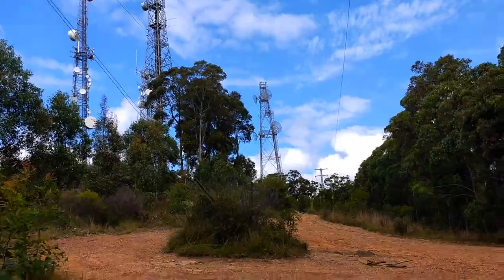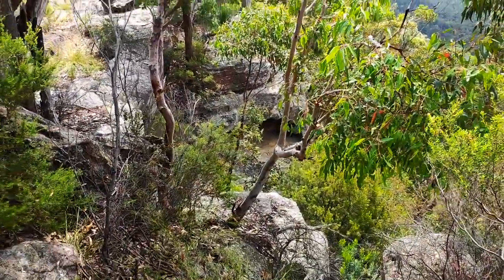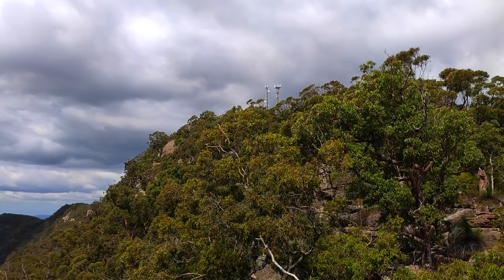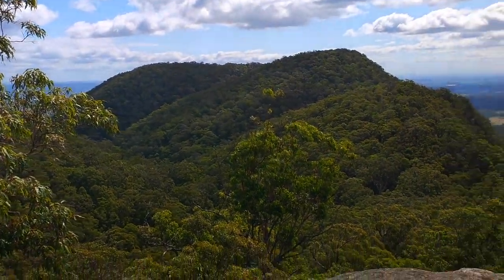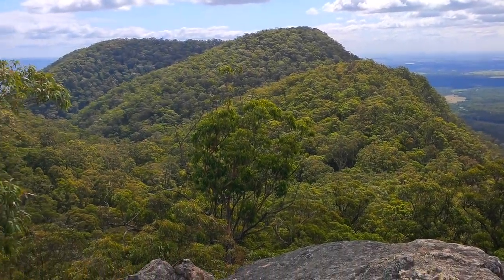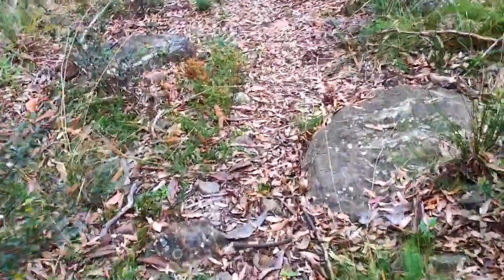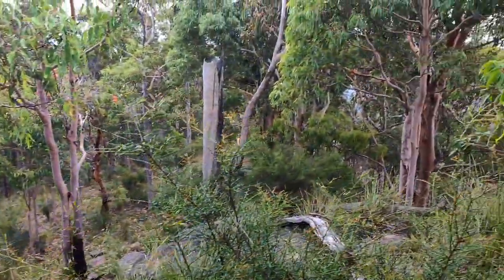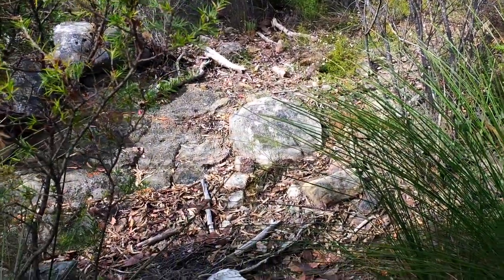Update & Searching for Yellow Billy Cave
Just a quick Update and an attempt to find Yellow Billy Cave